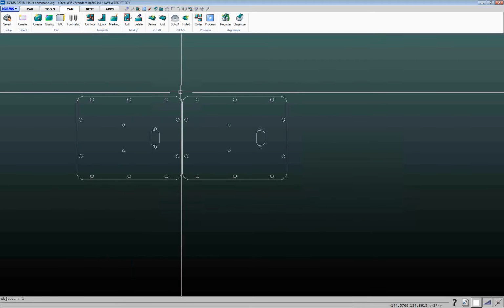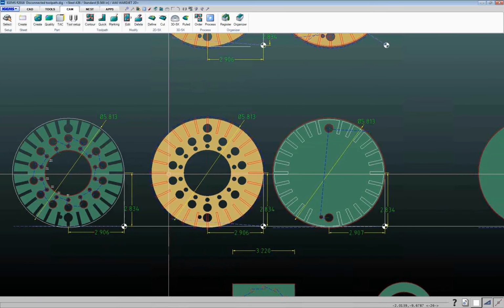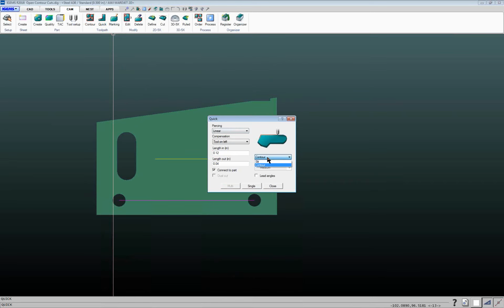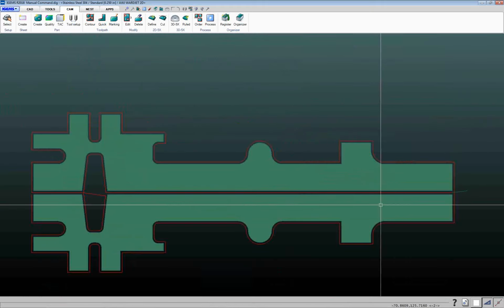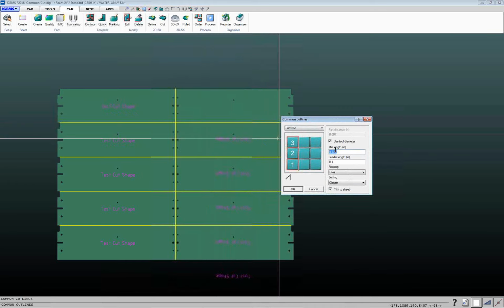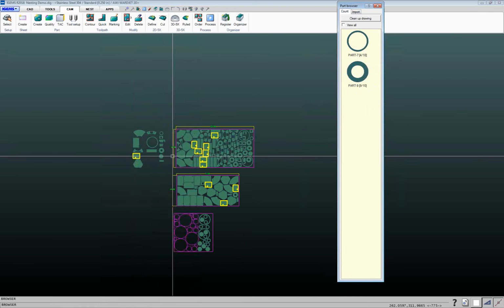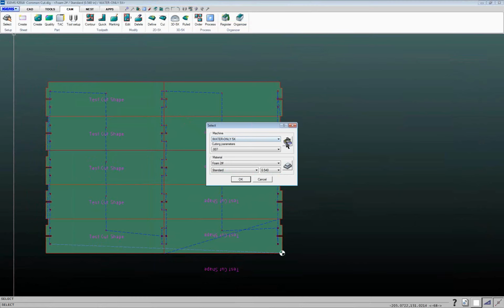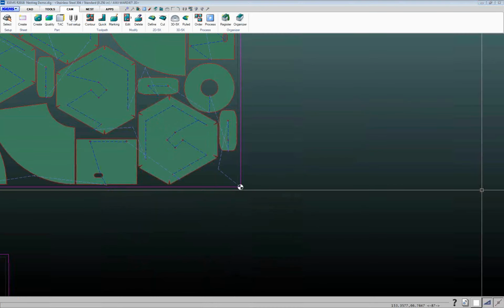IGEMS Advanced 2D Features Webinar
Webinar covering advanced topics in 2D cutting features in IGEMS R2018